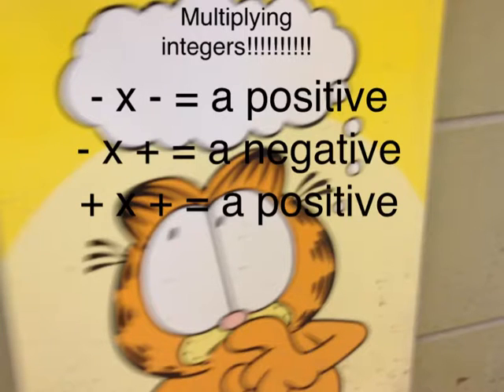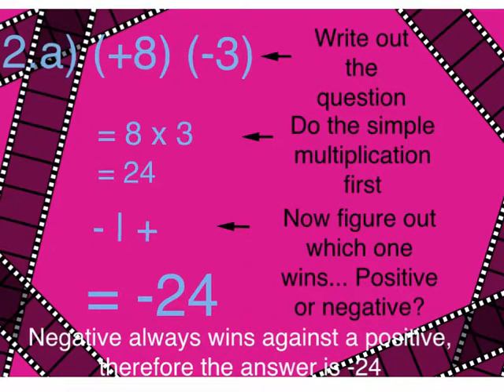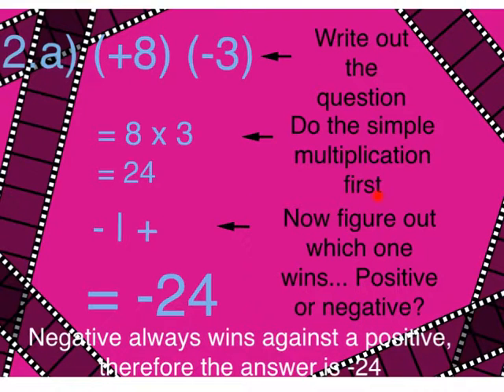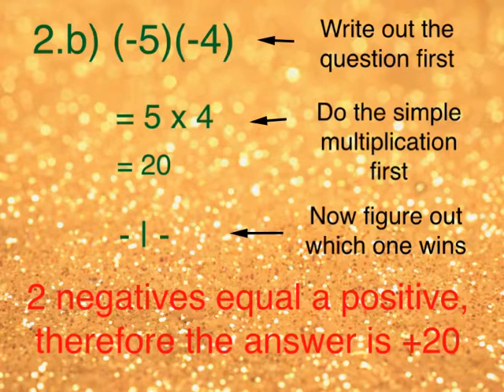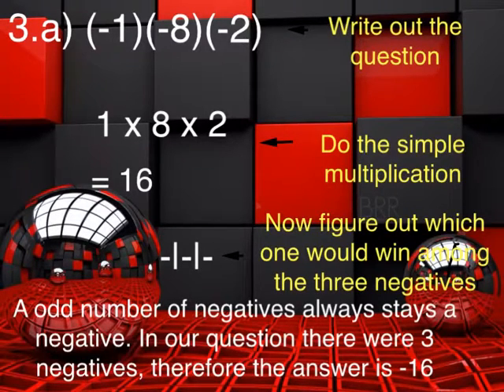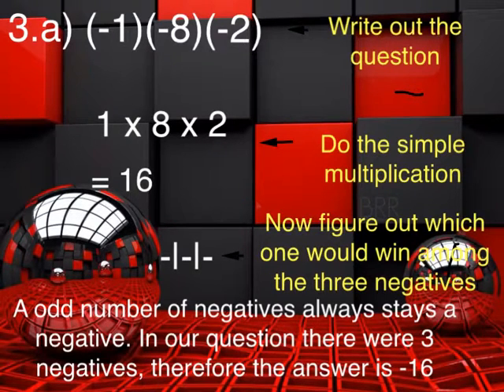Grade 8 - Integers - Multiplying positive and negative integers - Created by Students